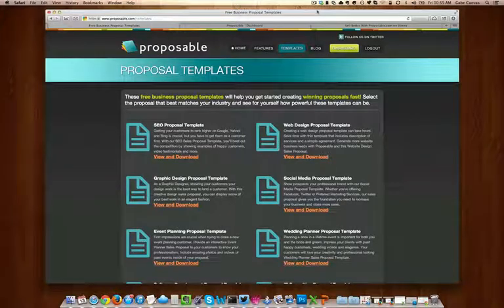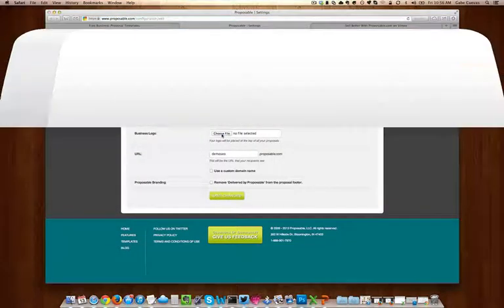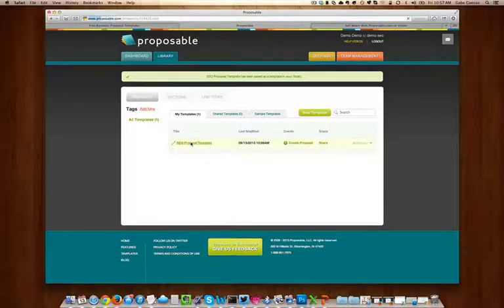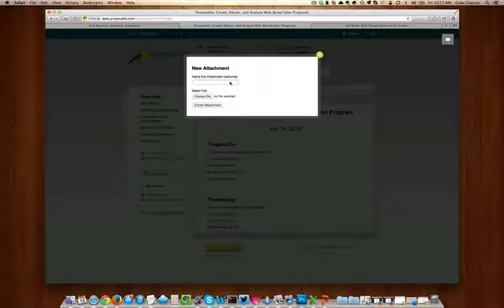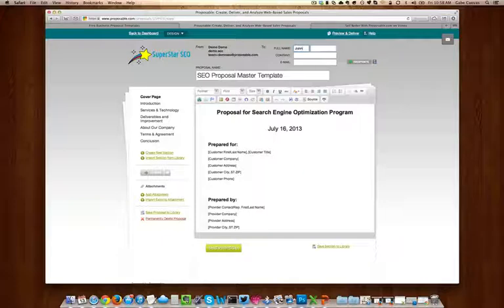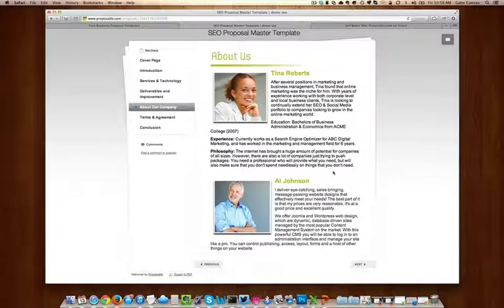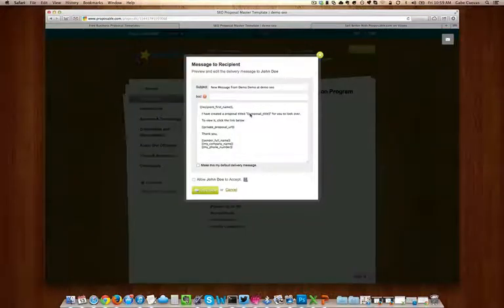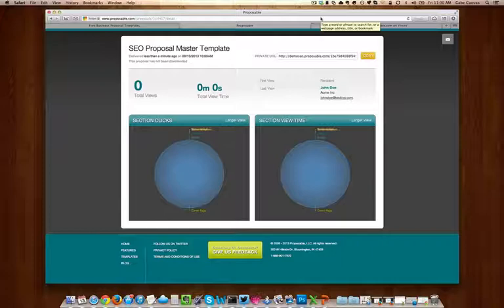Using Proposable Sample Templates Tutorial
We've added some sample templates to our library to get you up and running faster. This tutorial will walk you though on how to add proposal templates to your library. We've added the following industries:

- Search Engine Optimization (SEO) Sample Proposal Template
- Web Design Sample Proposal Template
- IT Consulting Sample Proposal Template
- Travel Agent Sample Proposal Template
- Wedding Planner Sample Proposal Template
- Event Planner Sample Proposal Template
- Graphic Design Sample Proposal Template
- Social Media Sample Proposal Template
- Software Development Sample Proposal Template